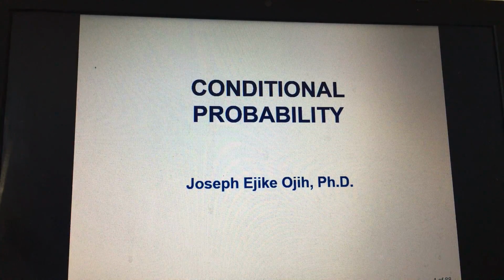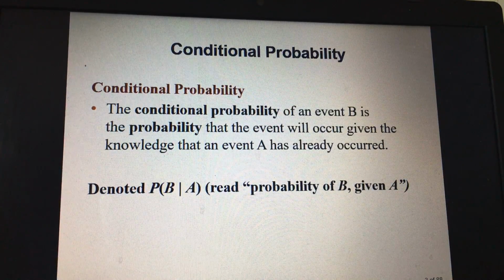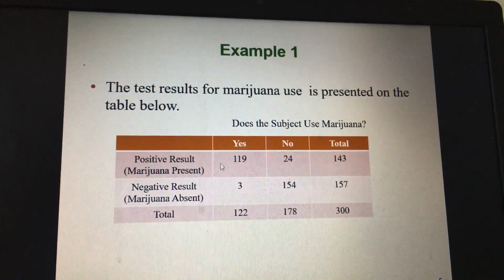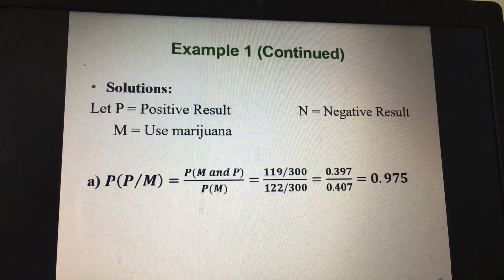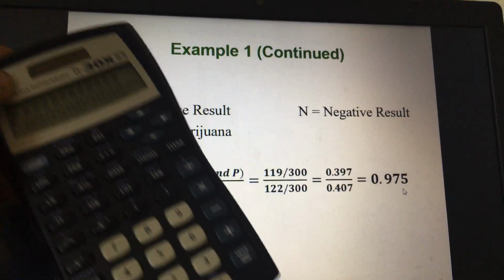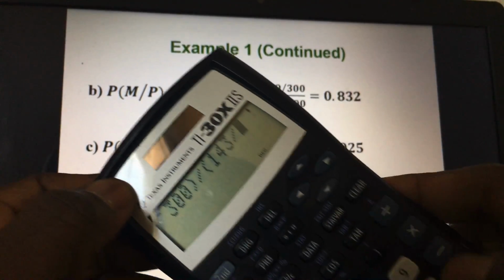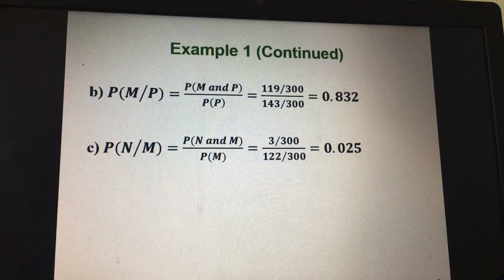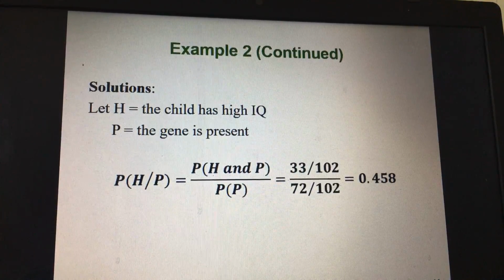Statistics lecture 3 (h): Conditional Probability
This lecture introduces us to the concept of "conditional probability" - the probability of one event occurring with some relationship to one or more other events.